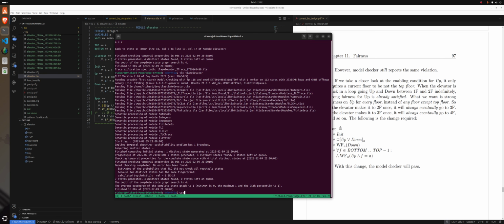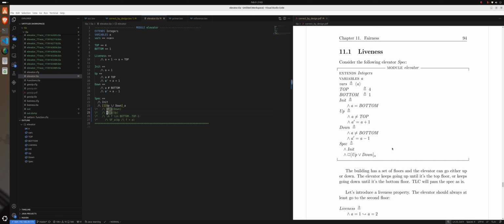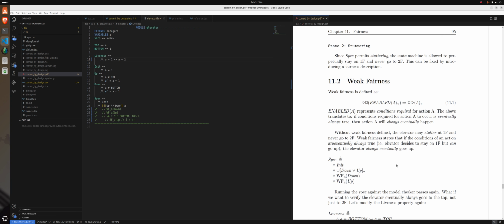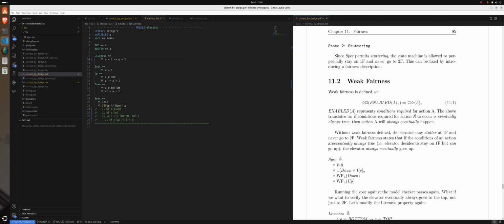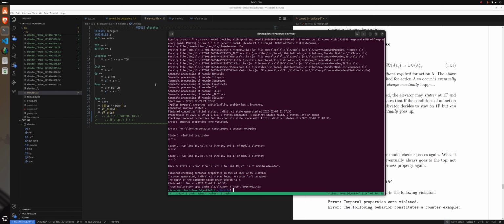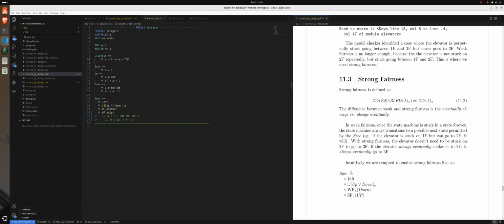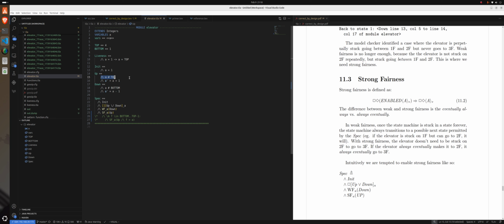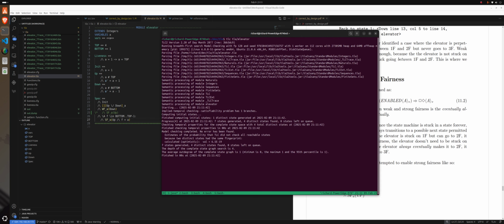Correct by Design with TLA+: Elevator (Fairness)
This video is part of my free book "Correct by Design with TLA+":

If you feel strongly about supporting me by buying me a coffee, you can buy a copy of the book here: